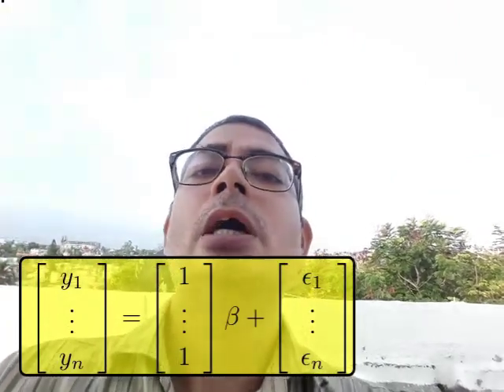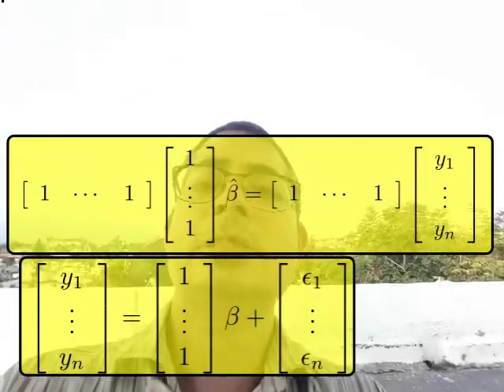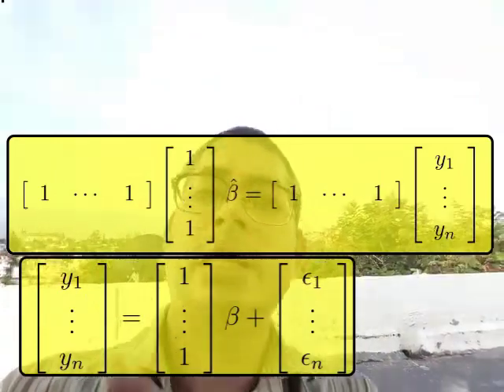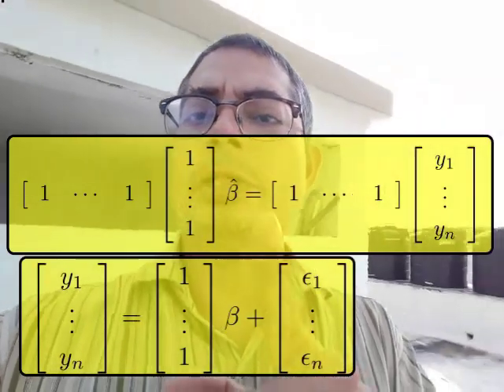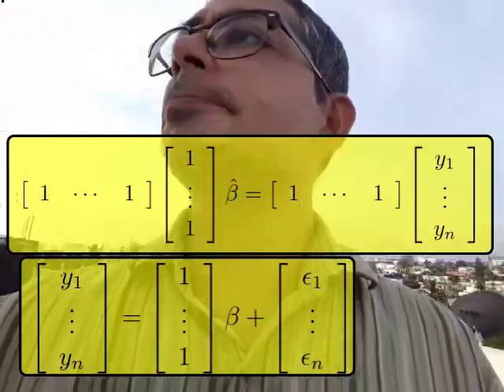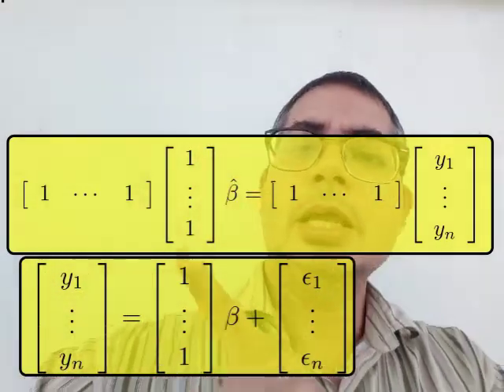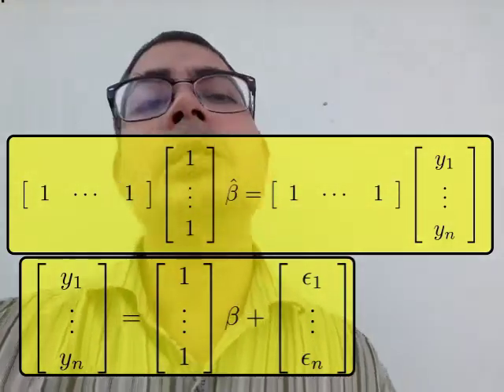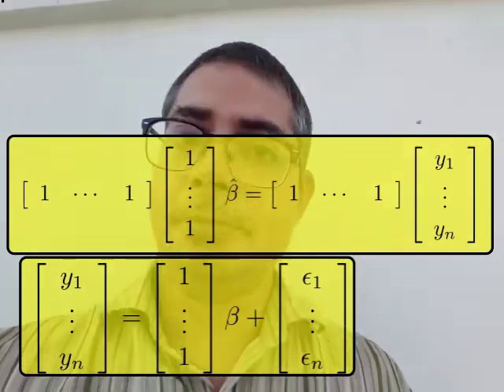Gauss-Markov Model: A example of measuring a bar